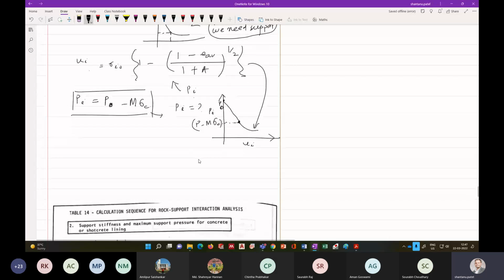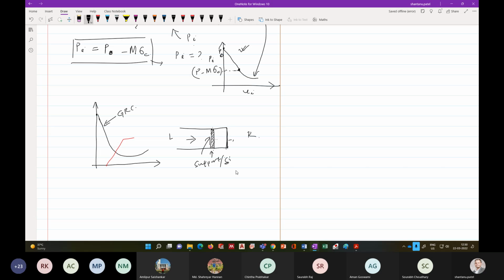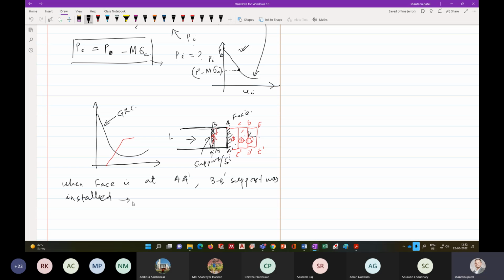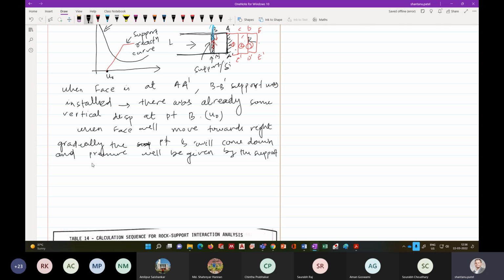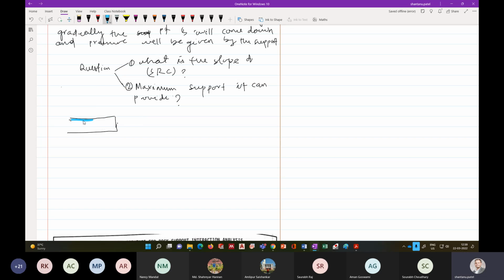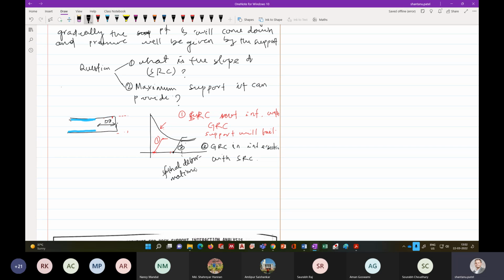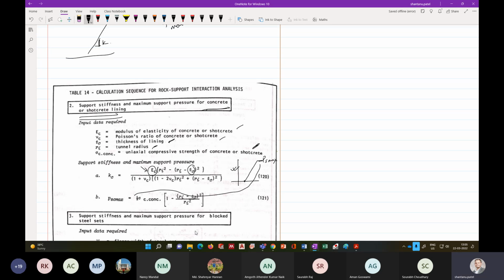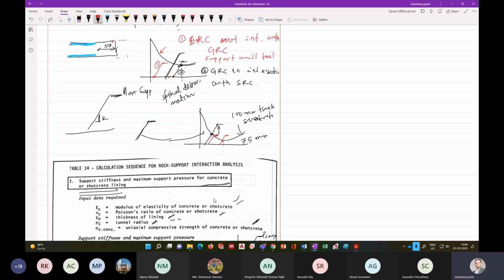L-19 Part-2 || Tunneling || 22-03-2022